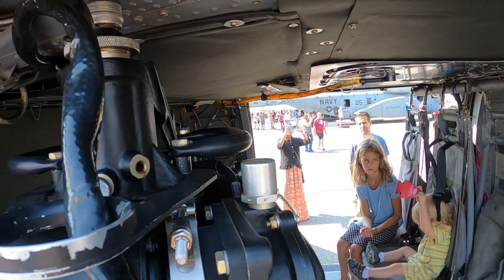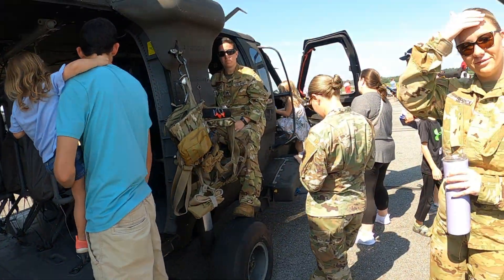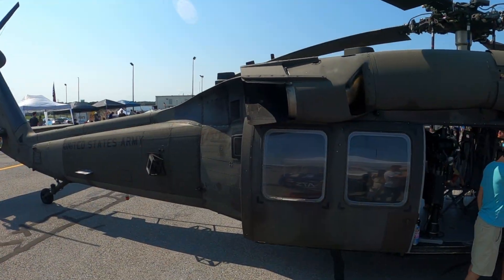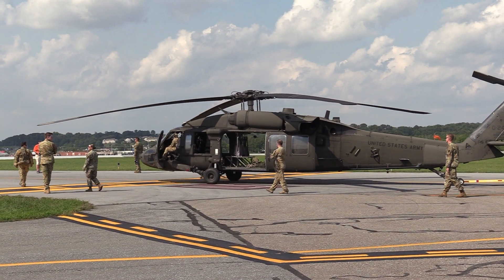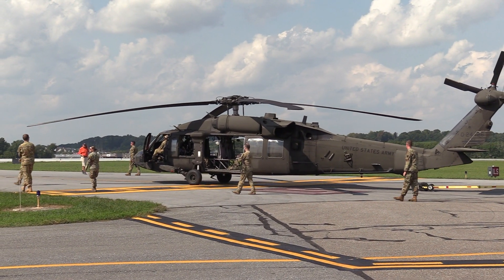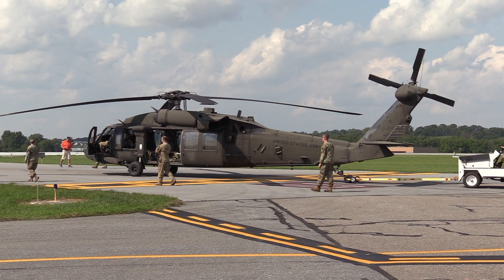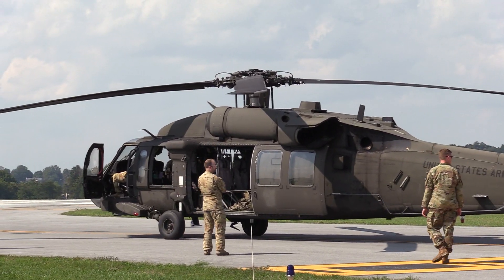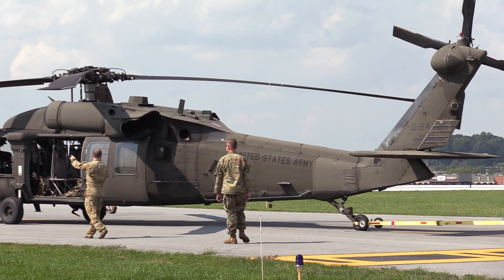UH-60 Black Hawk helicopter/Walkaround Lancaster Pa. Airport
A look at a Pennsylvania National Guard UH-60 Black Hawk, on display at the Community Days airshow at the Lancaster, Pennsylvania Airport.

(Video by Dan’s Cool Videos)